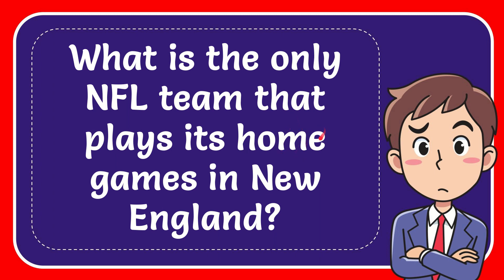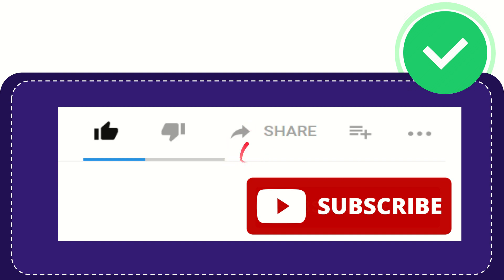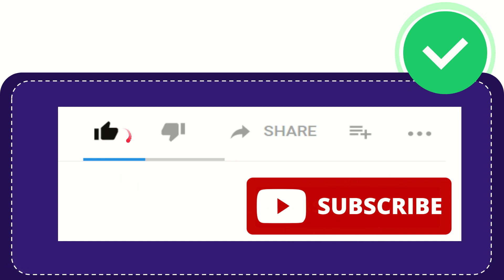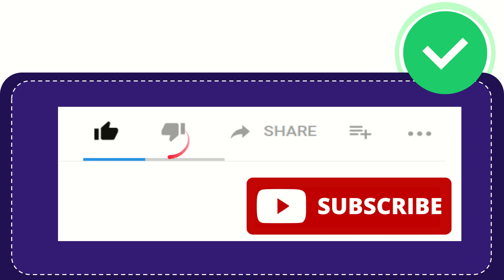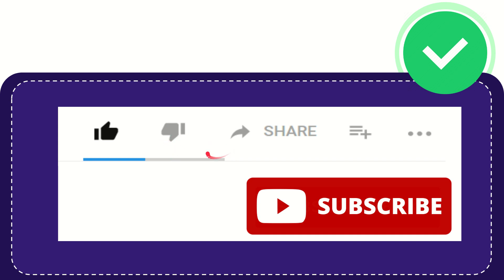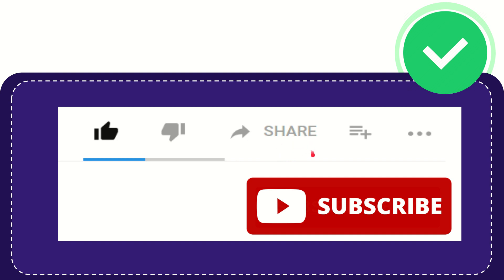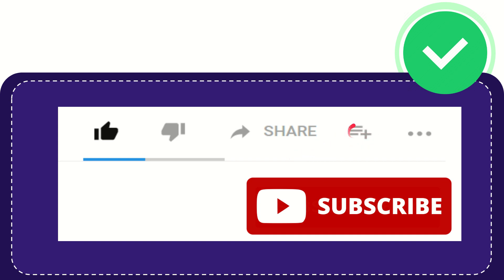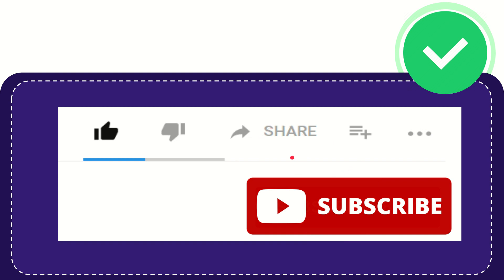What is the only NFL team that plays its home games in New England?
What is the only NFL team that plays its home games in New England? NEW VIDEO#